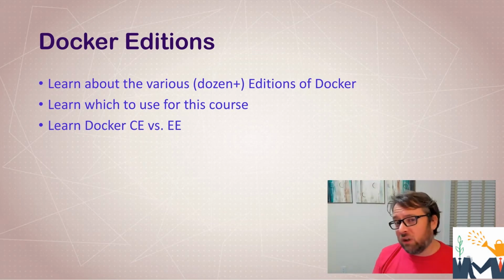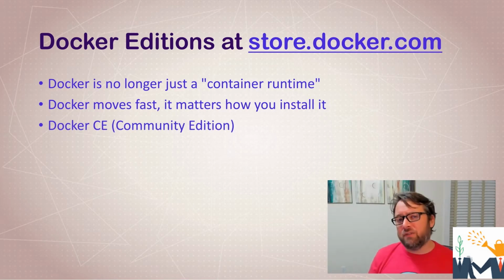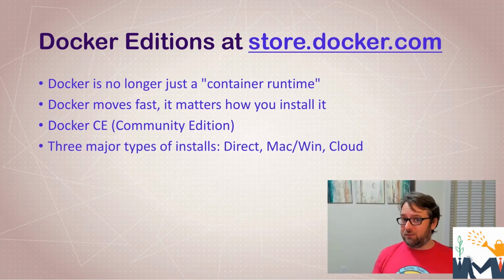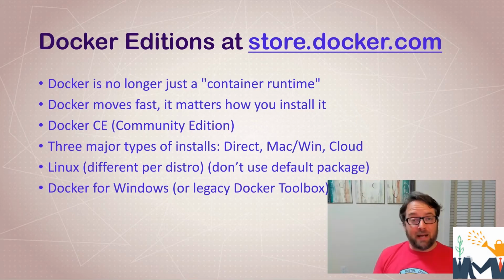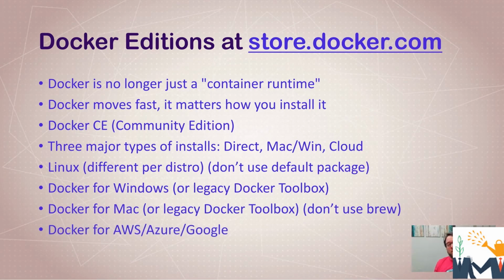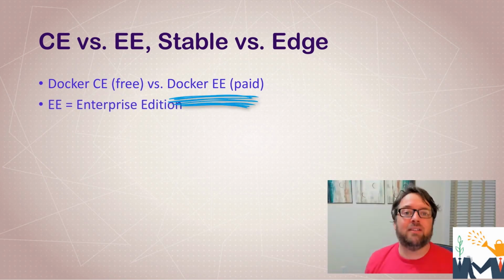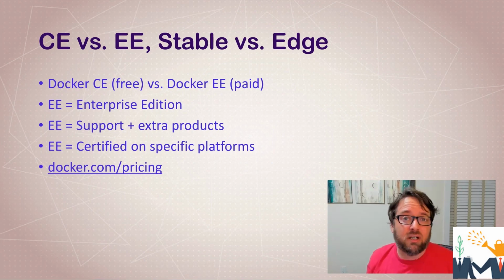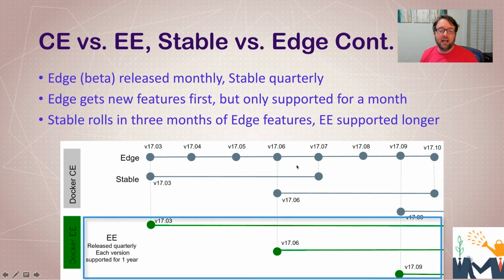Obj 02 Dev Ops Dockers Course | Understanding Dockers Editions in Detail For IT Industry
Dev Ops Dockers Course | Understanding Dockers Editions in Detail For IT Industry